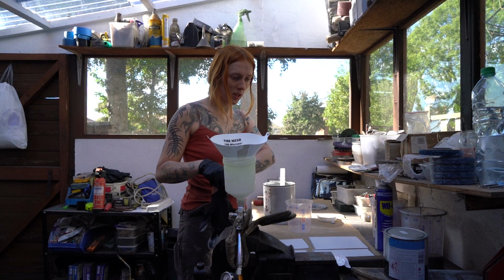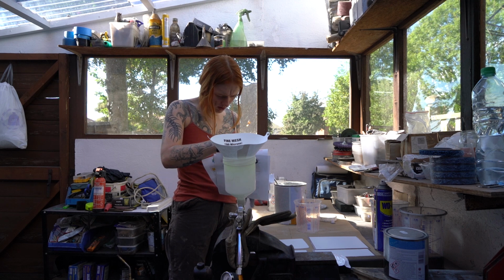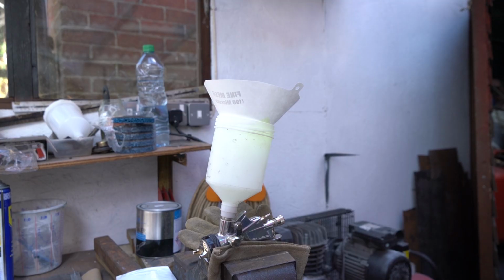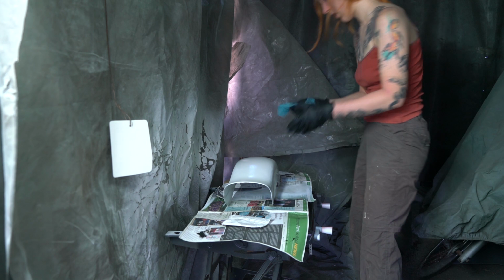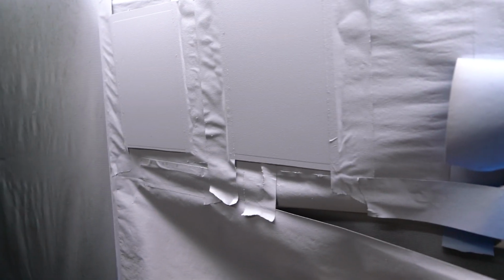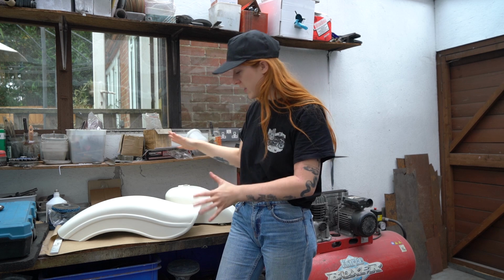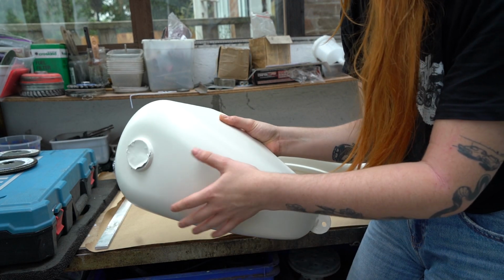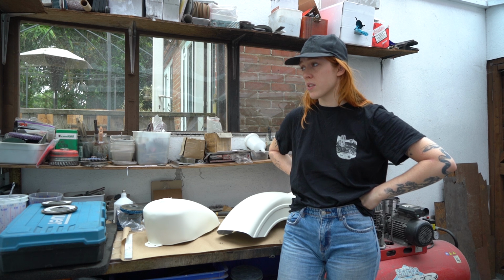Yamaha Chopper Build: Custom Tank with Custom Paint Job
Hello chopper folks! Finishing up the paint job on the yamahas custom tank and mudguard, ready to scrape it all back and patina for that rat bike look. The build is almost there now! Thanks for all your support ❤

Will be linking other videos/builders that I found helpful and/or awesome in future videos

Biker girl wrenching up some god awful, custom chopper build, rat bike Yamaha dragstar 650. This channel is for vlogging my two wheeled adventure as a bike builder and girl rider. This is the first bike I’ve owned and built, so take it easy, love ya chopper